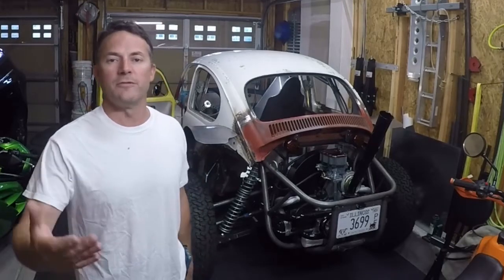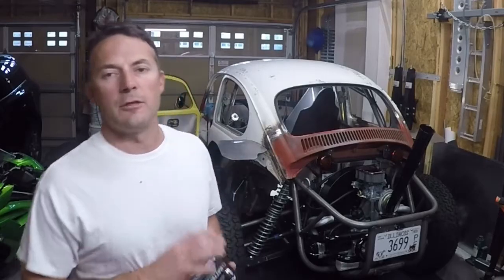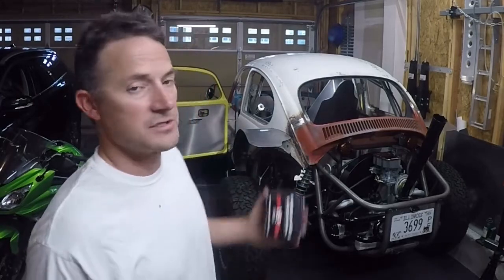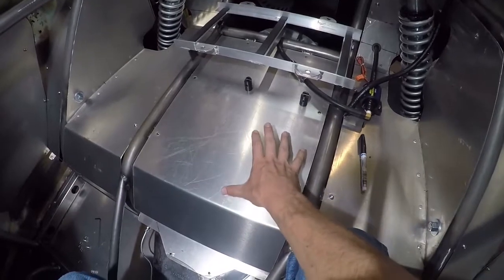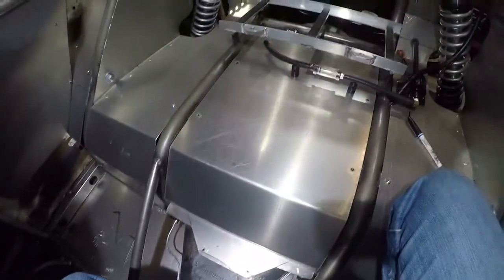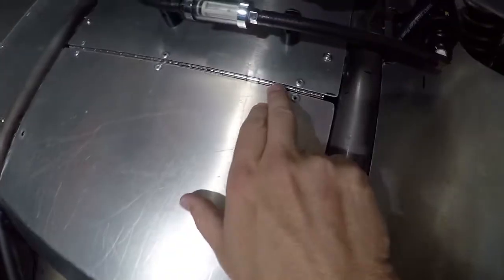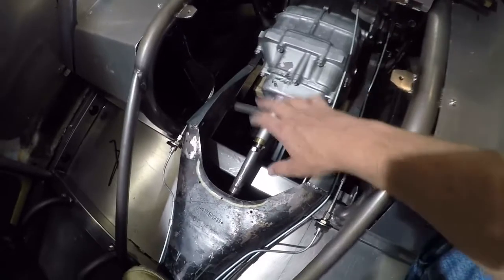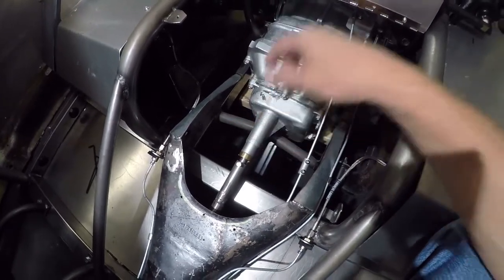Baja Bug Electrical EP. 1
In this video I start working on the electrical installation. Although all I'm really doing is prepping for building my electrical panel.
In the video I go over a lithium battery I'll be using in the car.

Antigravity Battery